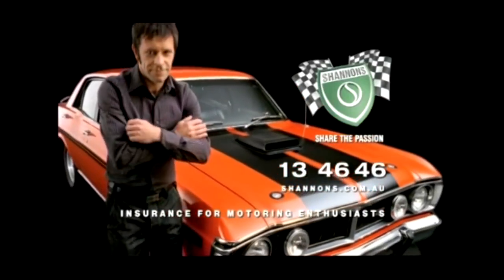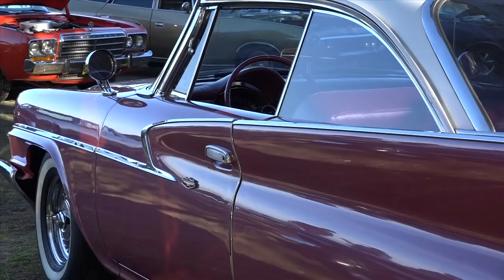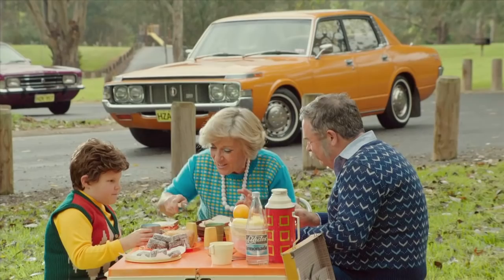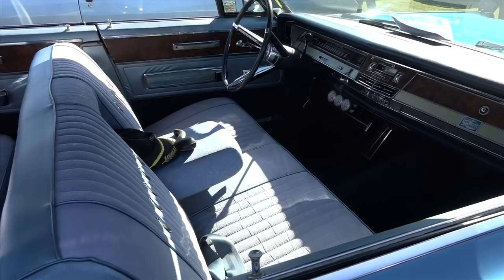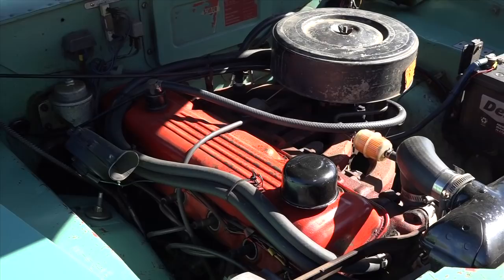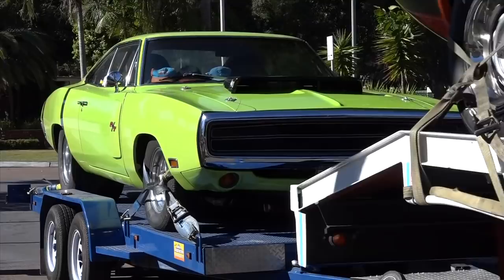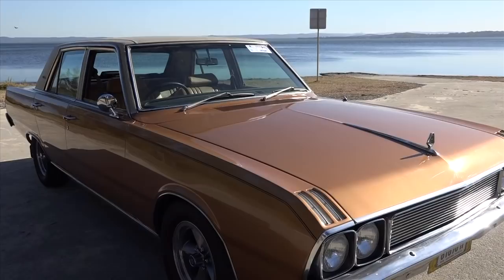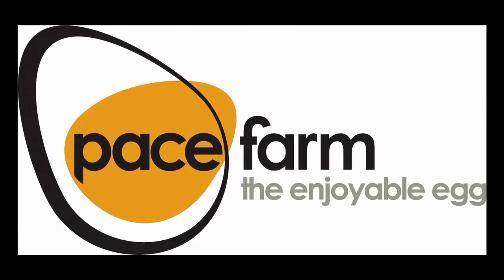Chrysler Wake Run: Classic Restos - Series 38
This week's episode is all about Chryslers, Fletch heads off to the Central Coast of NSW to Canton Beach for the Hunter Valley Chrysler Club of NSW 'Chrysler Wake Run', a tribute to two decades of Chrysler manufacturing in Australia.

The weekend event included a mystery cruise and lunch on Saturday followed by a  Mopar Show & Shine on Sunday where Fletch finds some special Mopars and chats with their owners. Brendan with a 1961 Chrysler Newport, Noel with a 1967  Chrysler New Yorker and Justin with a 1962 S Series Valiant that featured in episode 31 of Shannons Club TV, still in original condition, purchased from a family who owned the vehicle from new for 50 years.

Then there was Joe Anzini, who is undoubtedly a Mopar fanatic who brought 5 Mopars to the Chrysler Wake Run. A Dodge Truck, Dodge Ute, Dodge Charger, Plymouth Cuda and Dodge Phoenix.

Finally, Fletch catches up with event organiser Bill Rigby with his own 1971 VF VIP Valiant. Bill and his wife Julie assisted with organising the event that this year attracted around 120 Mopars to this beautiful beach location on the Central Coast of NSW.